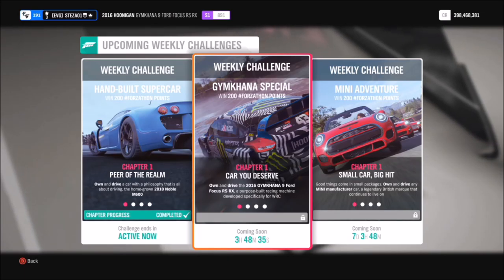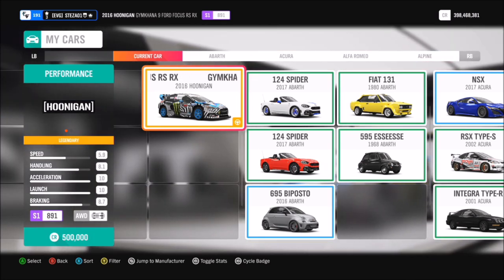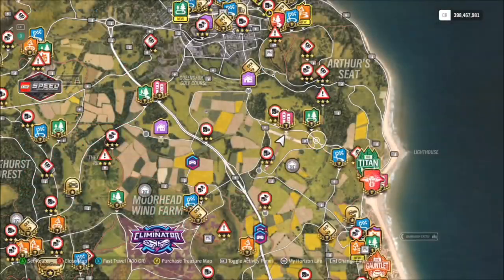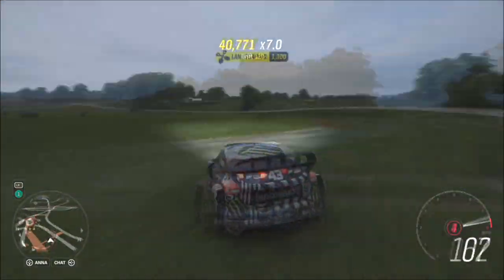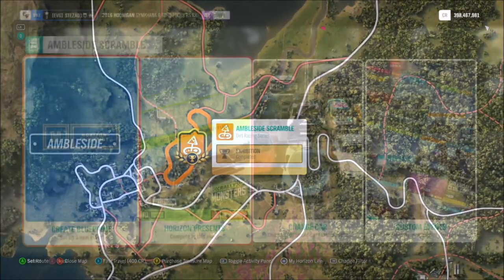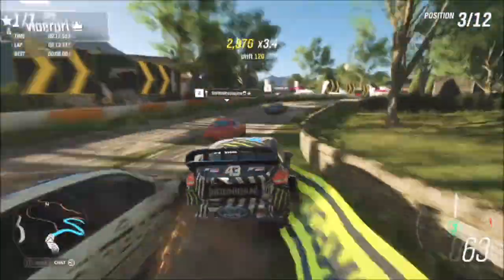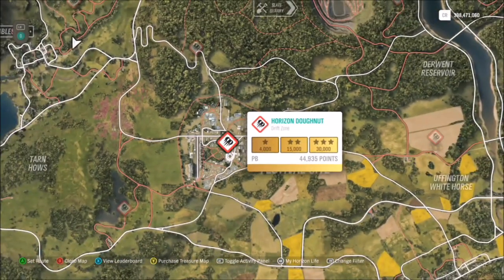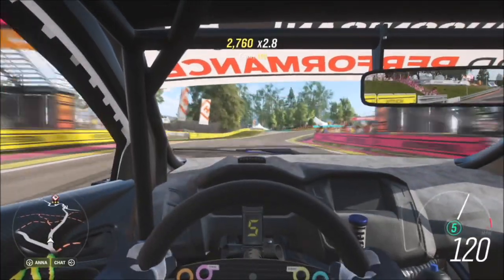Forza Horizon 4 - Forzathon Guide 'GYMKHANA SPECIAL'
T'was the night before Christmas, and you've got a Forzathon challenge to complete! This weeks Forzathon is nice and easy, wanting you to complete the following challenges, in the 2016 Hoonigan Ford Focus WRC RS RX:
-Get a total skill score of 750,000
-Win 3 dirt scramble events
-Get 6 stars from drift zones